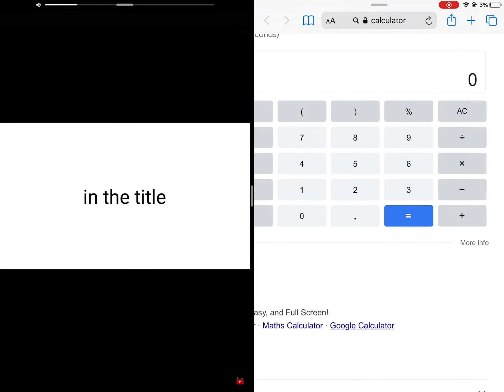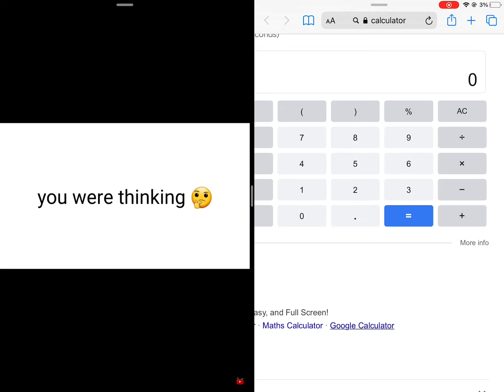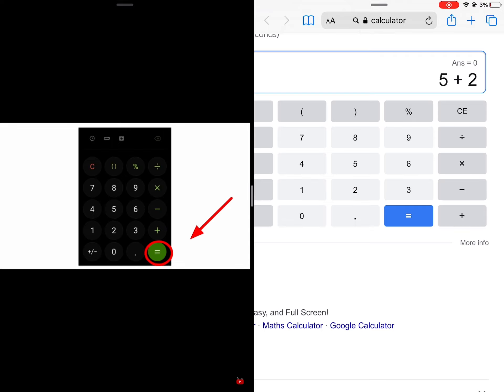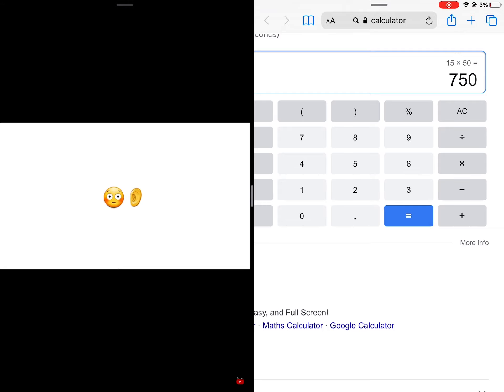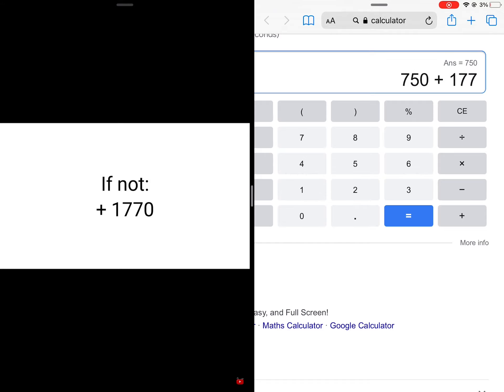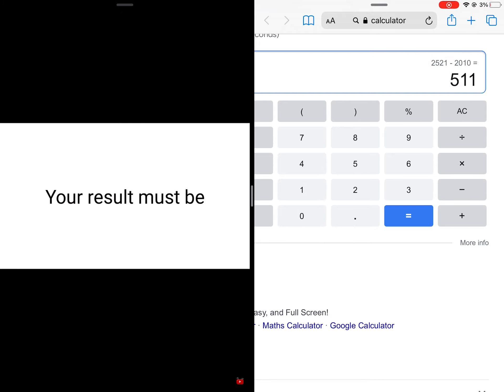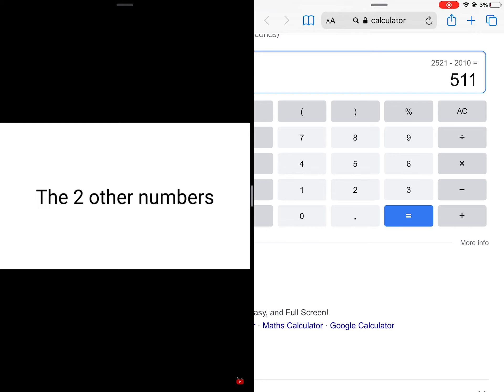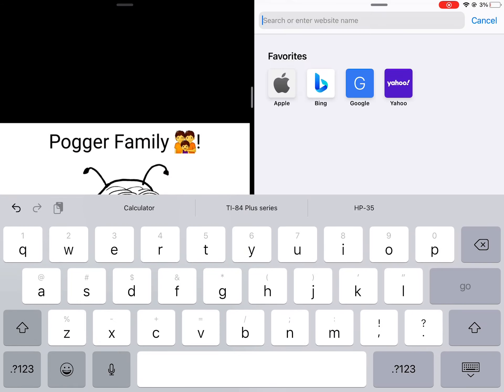This video guessed my age..